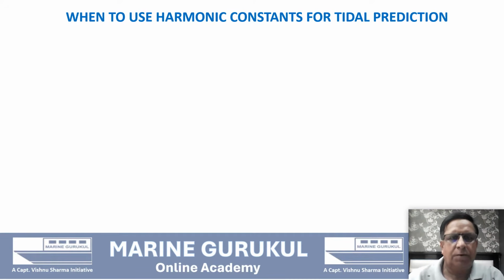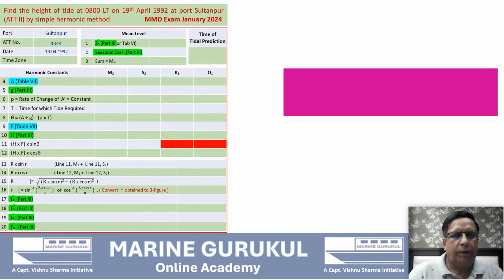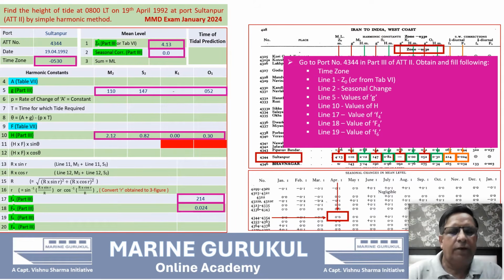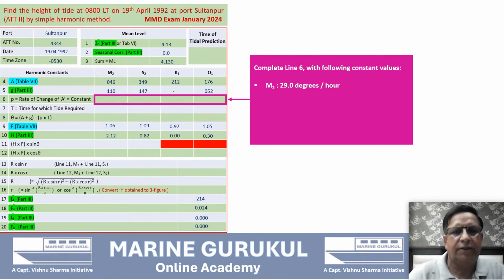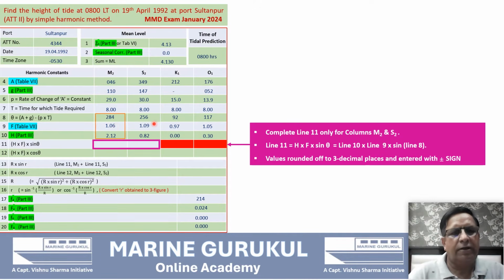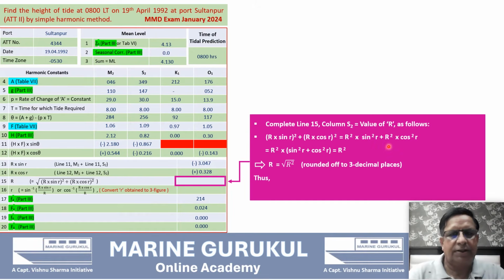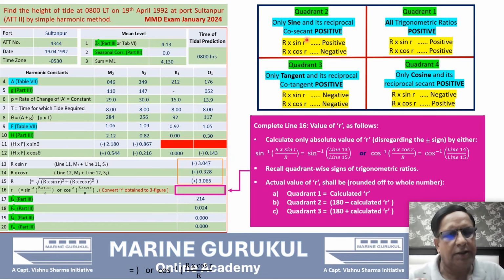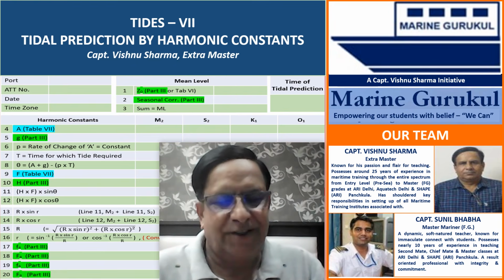Tide VII: Tidal Prediction by Harmonic Constants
A simplified, systematic and step by step approach for calculation of tide by Harmonic Constants.